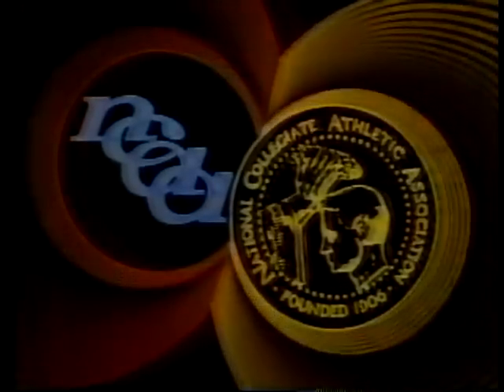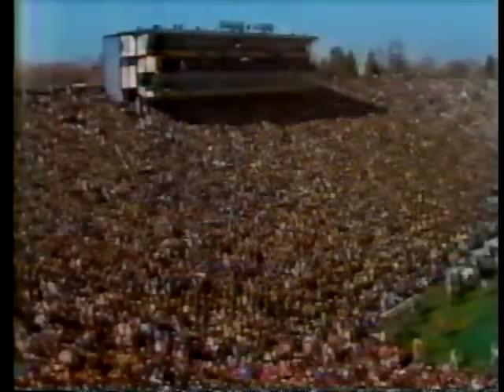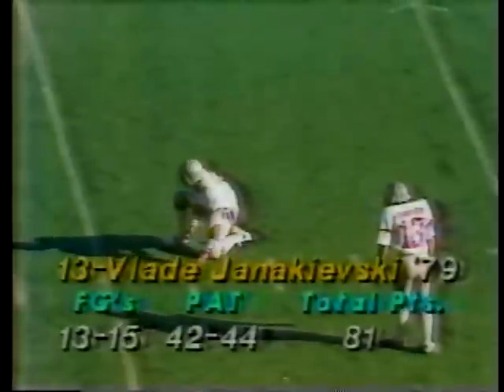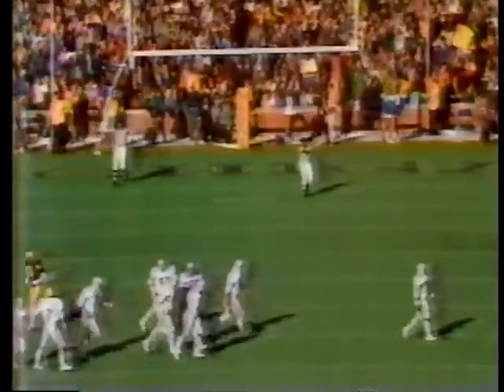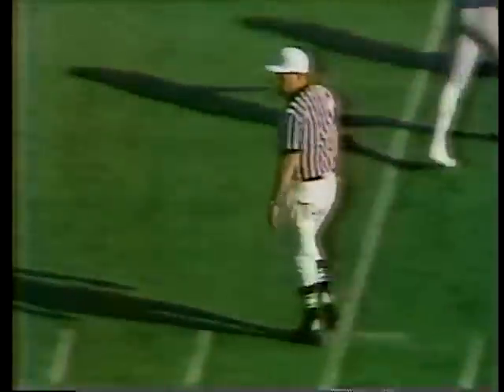1979: Ohio State v. Michigan (Drive-Thru)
OFFENSE

QB: #10 Art Schlichter (Bloomingburg, OH)
TB: #43 Calvin Murray (Woodbine, NJ)
FB: #38 Paul Campbell (Ravenna, OH)
FL: #47 Doug Donley (Cambridge, OH)
SE: #44 Gary Williams (Wilmington, OH)
TE: #81 Brad Dwelle (Sandusky, OH)
LT: #76 Tim Burke (Wapakoneta, OH)
LG: #69 Ernie Andria (Wintersville, OH)
C: #58 Tom Waugh (Norwalk, OH)
RG: #56 Ken Fritz  (Ironton, OH)
RT: #72 Joe Lukens (Cincinnati, OH)

DEFENSE

LT: #60 Gary Dulin (Madisonville, KY)
MG: #68 Tim Sawicki (Mayfield, OH)
RT: #55 Jerome Foster (Detroit, TSUN)
OLB: #65 Keith Ferguson (Miami, FL)
ILB: #36 Marcus Marek (Masury, OH)
ILB: #15 Al Washington (Cleveland, OH)
OLB: #5 Jim Laughlin (Lyndhurst, OH)
CB: #12 Mike Guess (Columbus, OH)
CB: #27 Ray Ellis (Canton, OH)
S: #25 Todd Bell (Middletown, OH)
S: #48 Vince Skillings (Brenizier, PA)